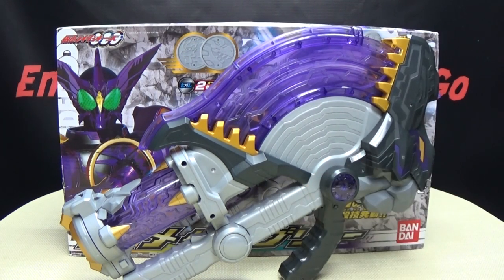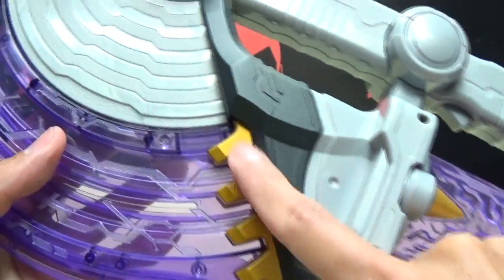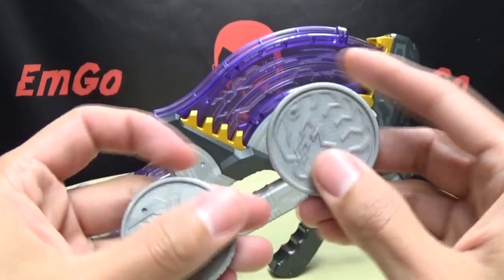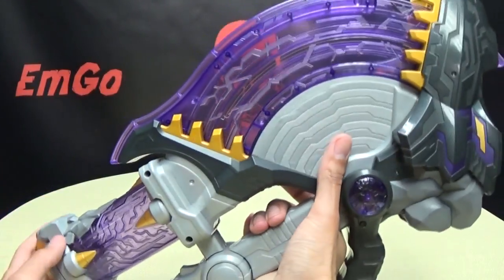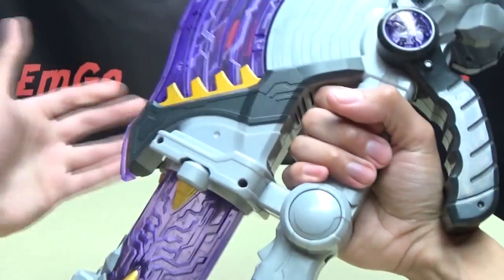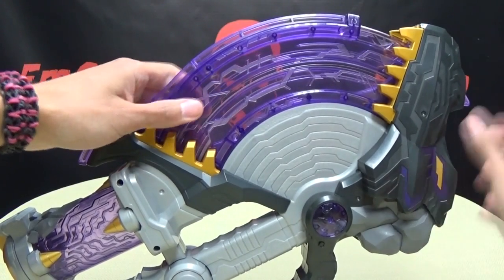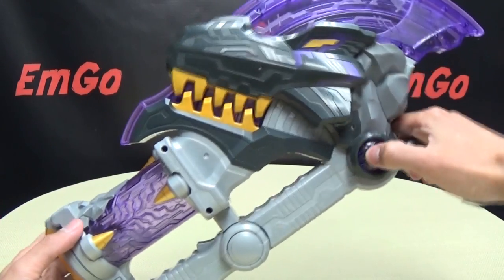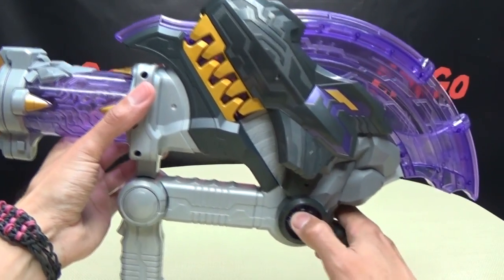Kamen Rider OOO DX MEDAGABURYU: EmGo's Kamen Rider Reviews N' Stuff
Get Kamen Rider toys here!